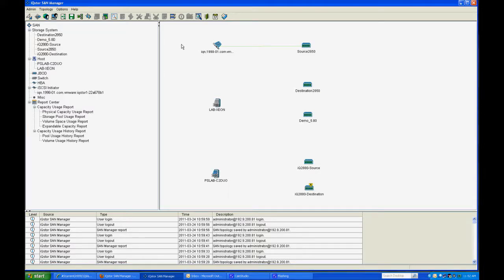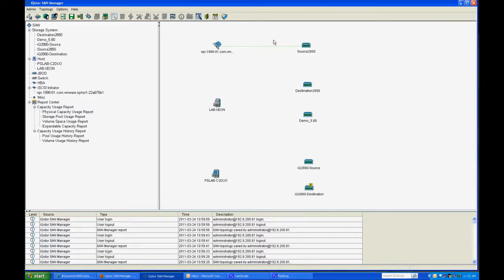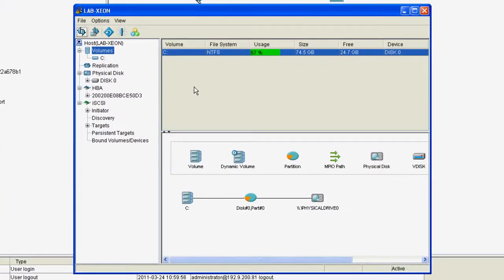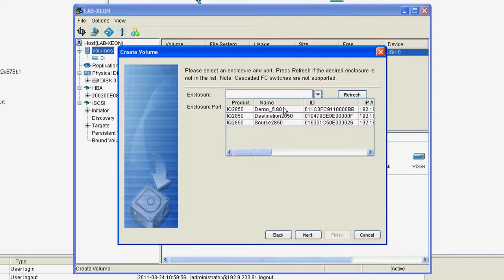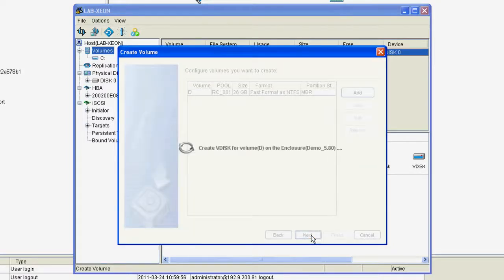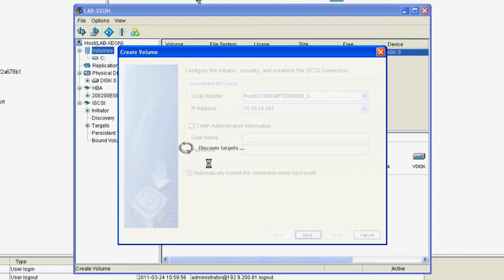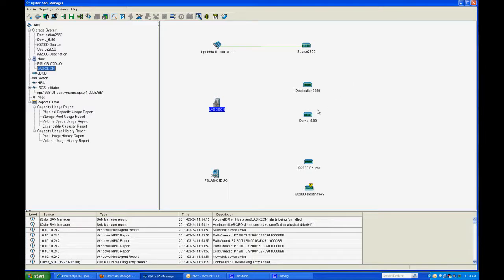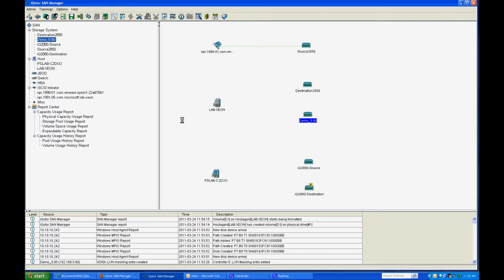Creating a disk volume with iQstor's San Manager software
This video demonstrates how easy it is to create a volume for a windows host using the iQstor SAN Manager.